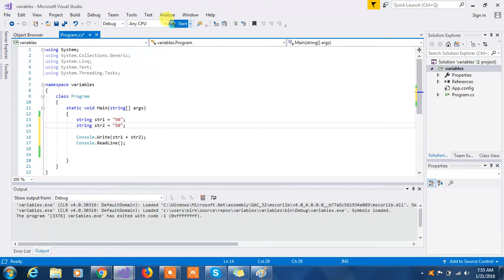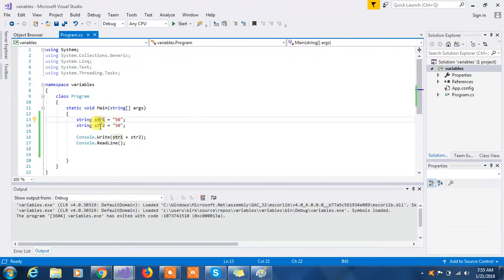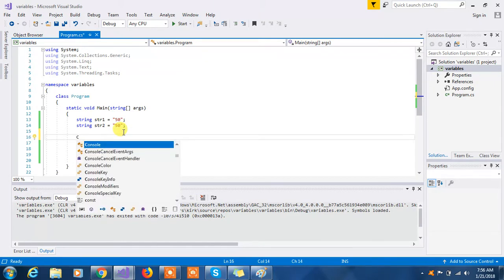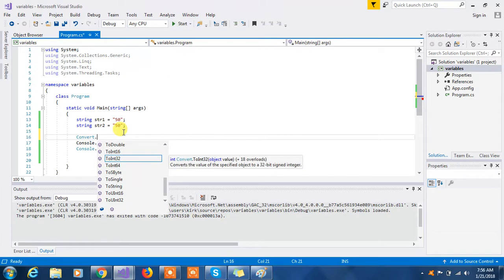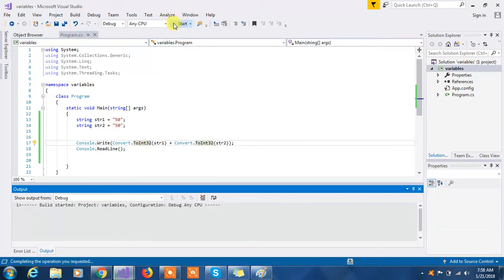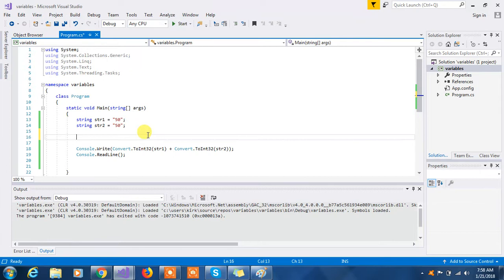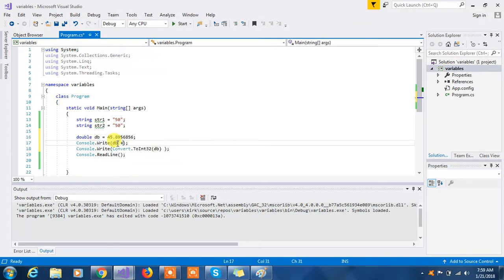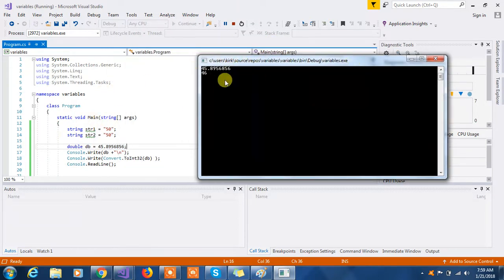C# Tutorial for Beginners 4 Data Type Conversion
Data type conversion in c#